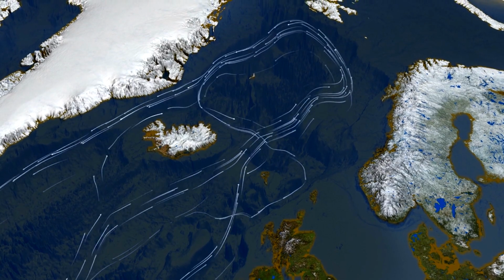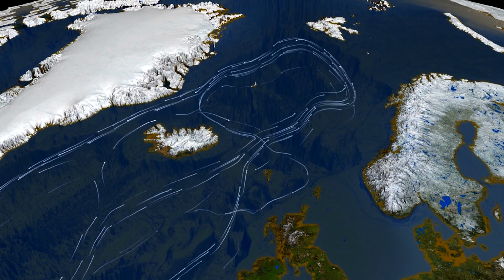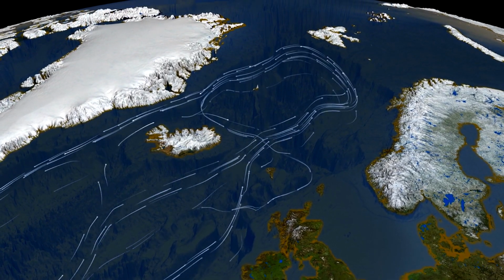Unlock the Secrets of Ocean Currents for Faster Sailing!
Ever wondered how ocean currents can drastically impact your sailing adventures? In this comprehensive guide, we dive deep into everything you need to know about ocean currents and how to use them to your advantage. Whether you're a newbie or a seasoned sailor, our step-by-step instructions will ensure a smooth and stress-free journey across the high seas.

Discover how ocean currents act like moving walkways at airports, boosting your speed and efficiency. Learn about the Earth's major currents, including the Gulf Stream and the Humbolt Current, and how they affect marine electronics, marine batteries, and boat towing. We'll also explore the Coriolis effect, salinity, and temperature differences that create these powerful ocean conveyor belts.

By understanding and leveraging these natural forces, you'll sail more efficiently and safely. So, if you're passionate about sailing, boating, or any marine activities, this video is a must-watch!

CHAPTERS:
0:00 - Introduction
0:15 - Ocean Currents for Sailors
0:50 - Causes of Ocean Currents
1:10 - Surface Currents
1:40 - Deep Ocean Currents
2:45 - Using Ocean Currents for Sailing
3:29 - Outro